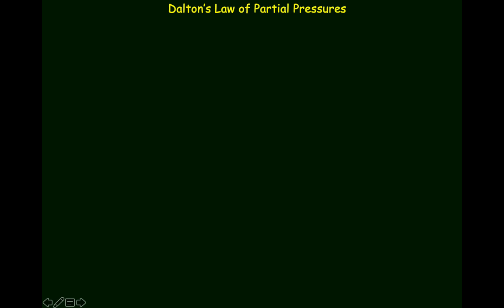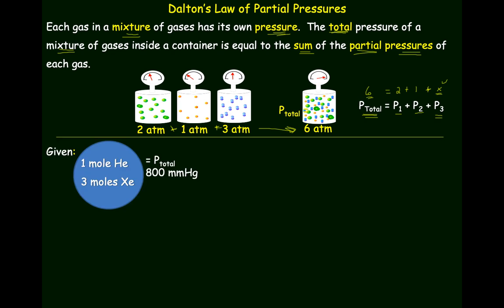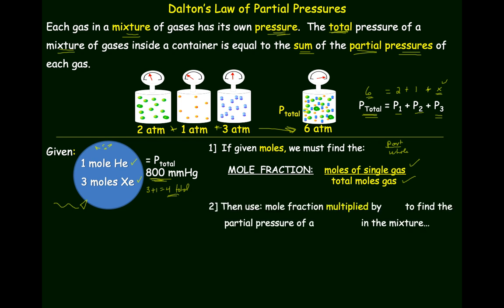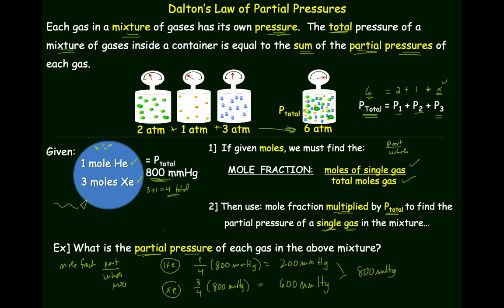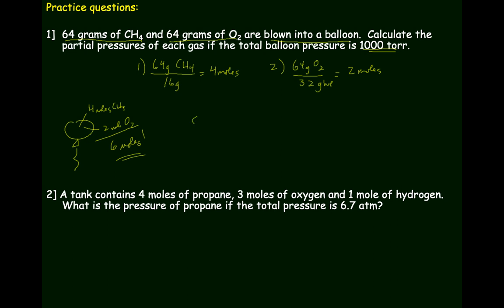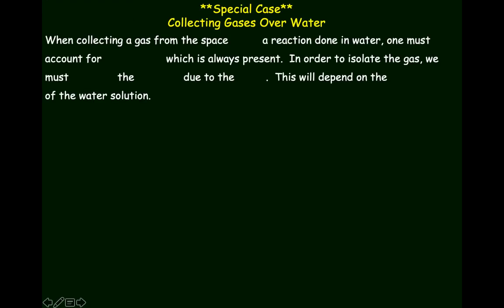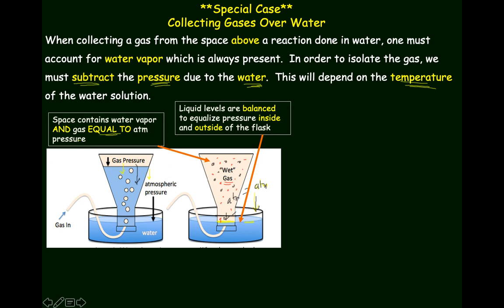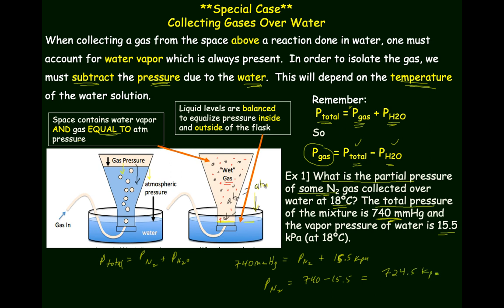Unit 9.5 - Daltons Law - Partial Pressure